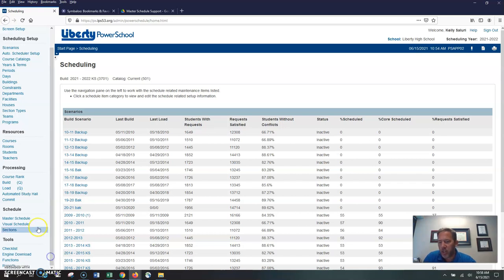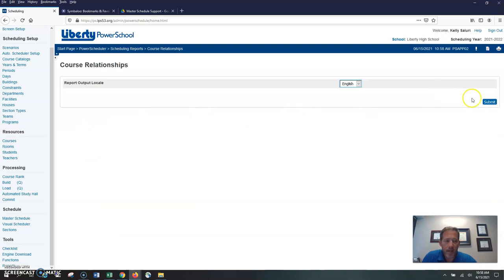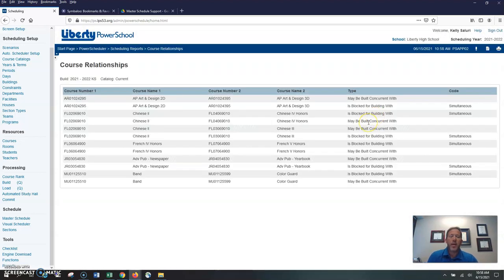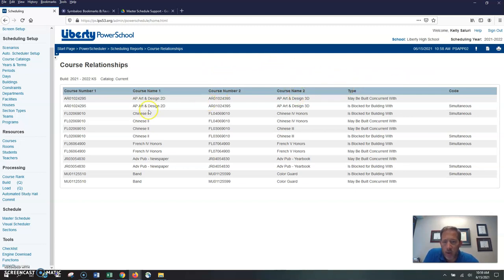Course Relationship Report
This video is s short tutorial on how to run a course relationship report in PowerScheduler so you can verify you have setup all course relationships that you had planned.